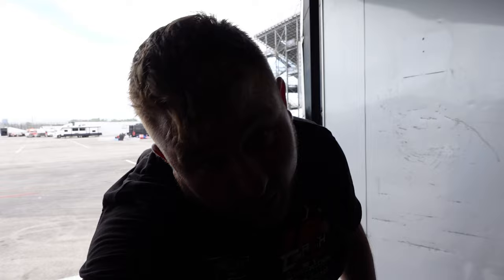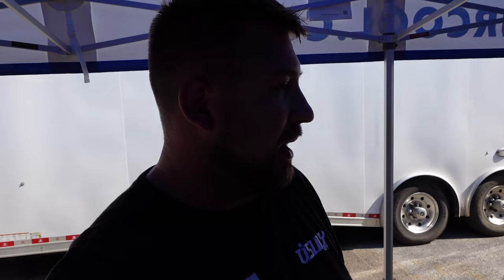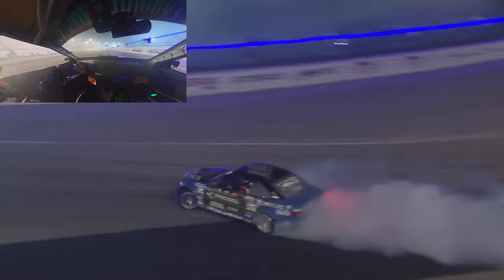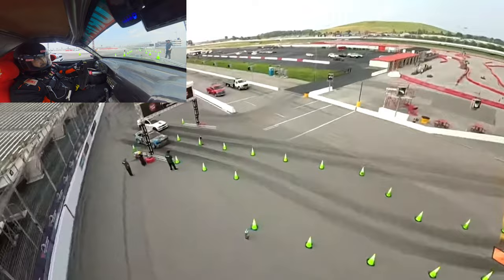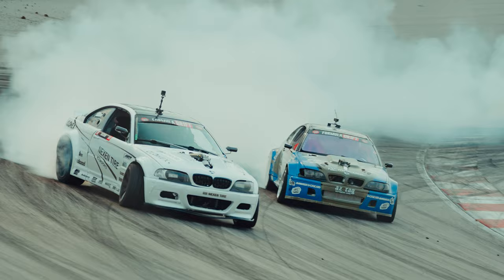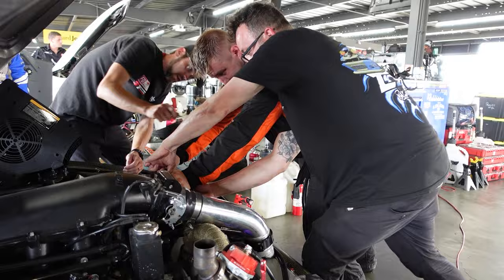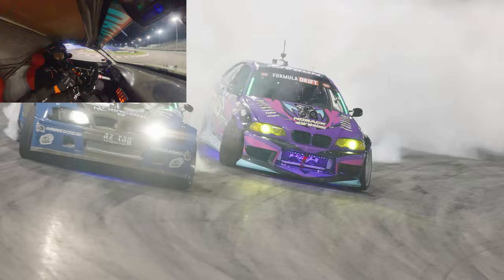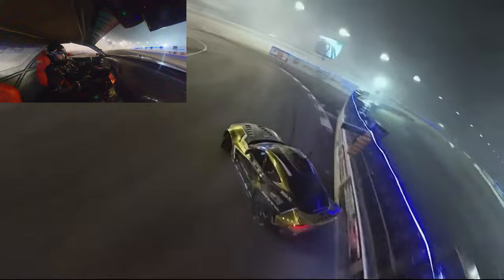Trying to get back in the groove for FD St. Louis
We were feeling great in St. Louis with the new track changes and finally swapping out the clutch on the E46. We made it all the way to the great 8 to battle Aasbo, but a mistake in the chase ended our night a bit early. The team is getting more dialed in at every round, I can't wait for FD Seattle 🤙

Congrats to Connor O'Sully on the Top 4 finish in Pro Spec 👊